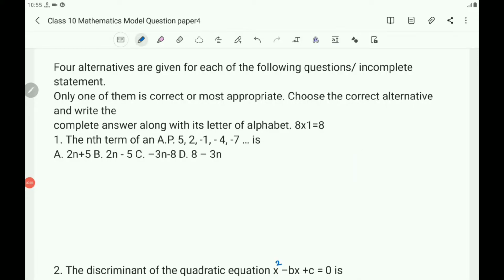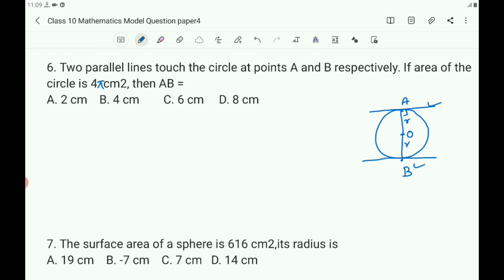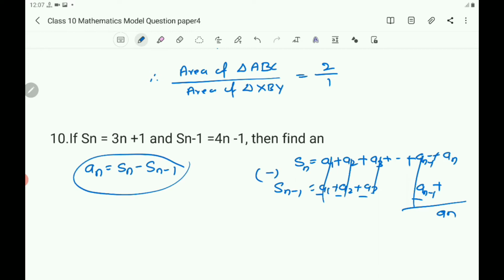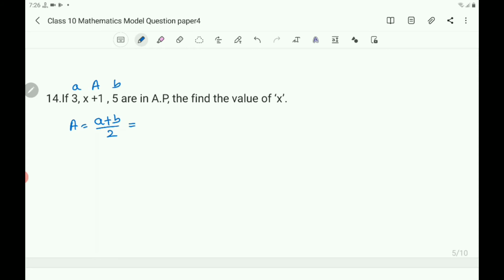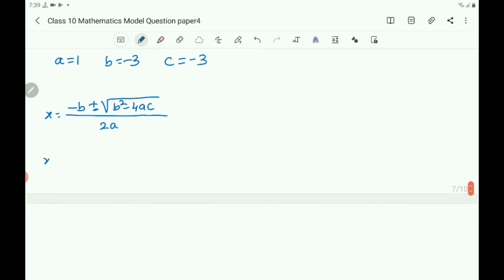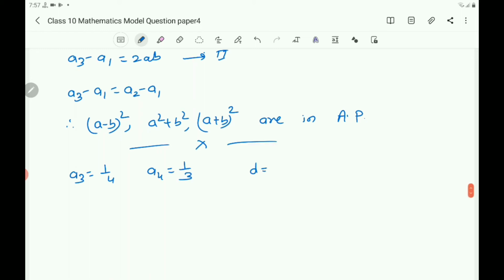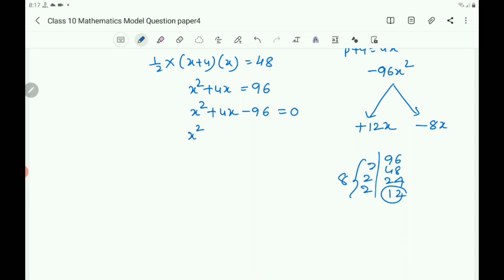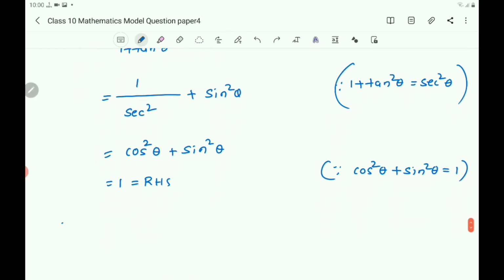Class 10 Mathematics Model Question paper 4 (Solved) (part 1)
Question number 1 to 24 are solved